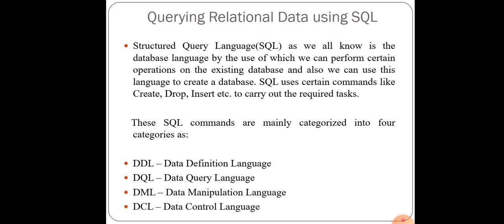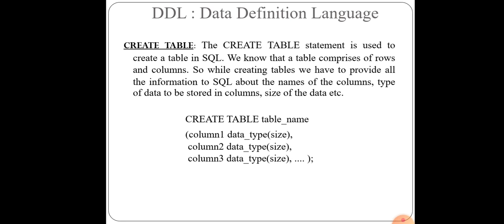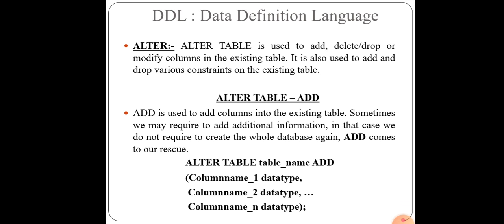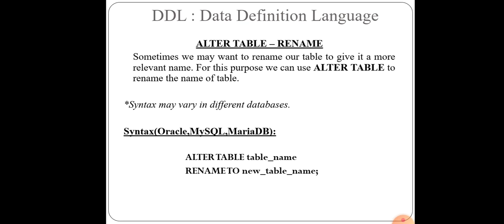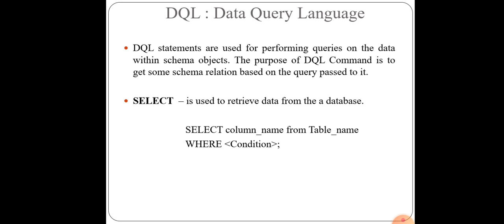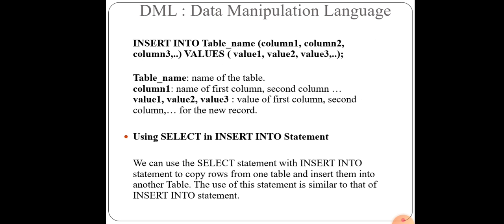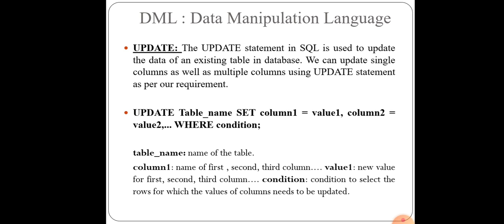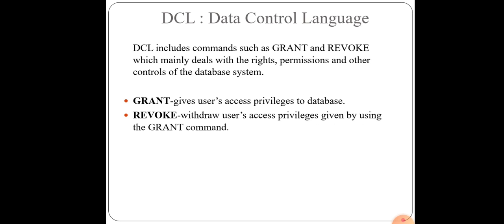Types of SQL Commands